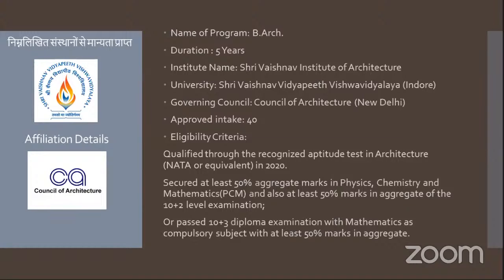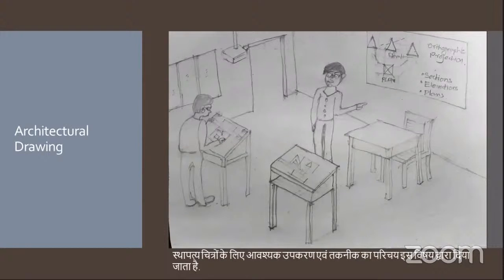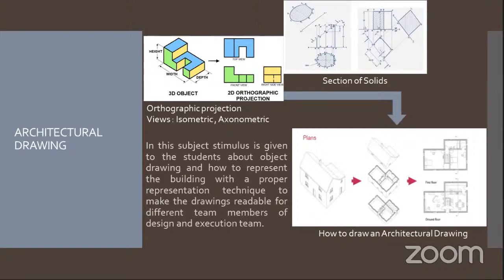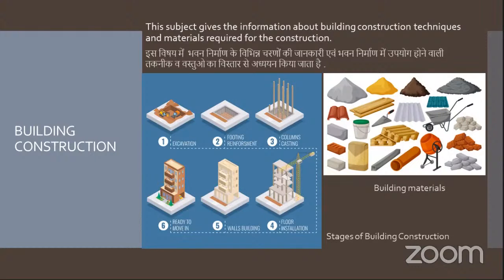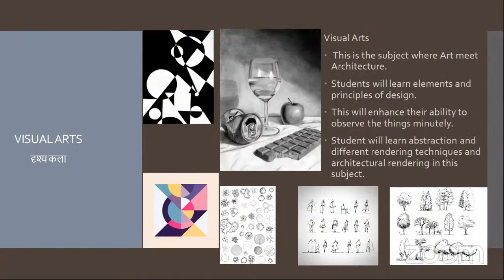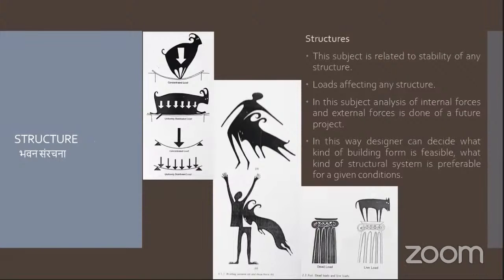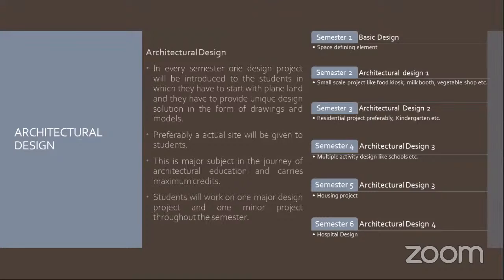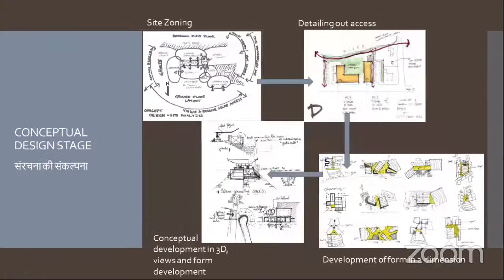Chetana -Opportunities in Architecture